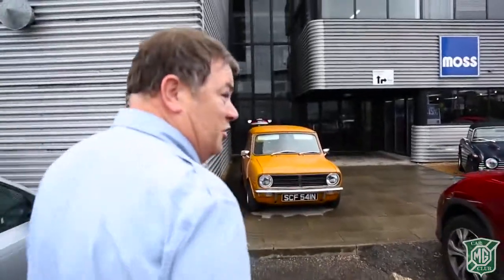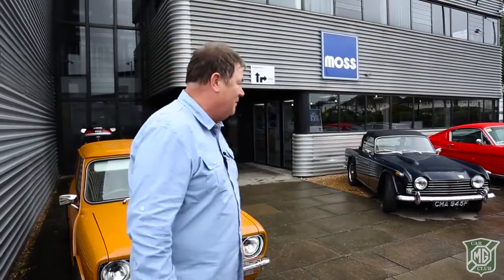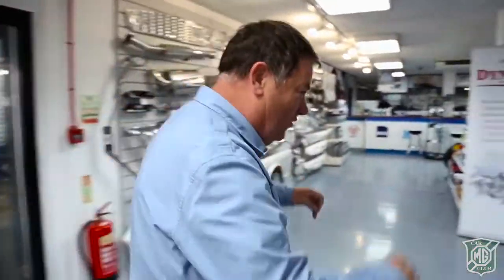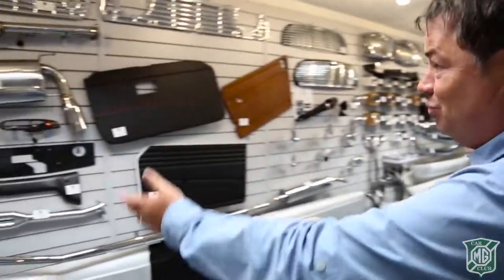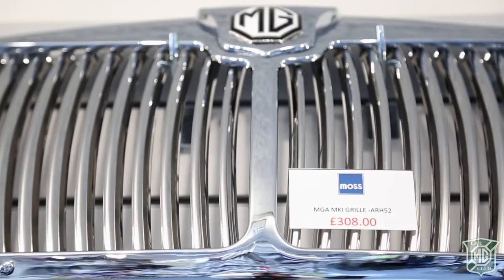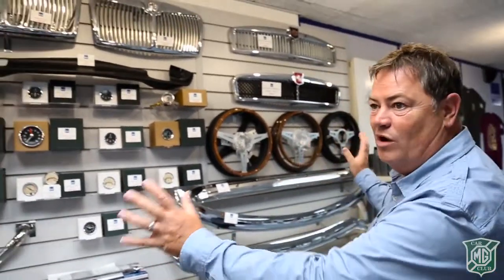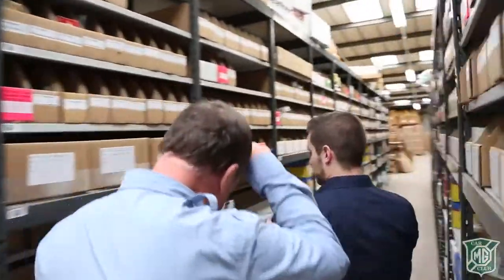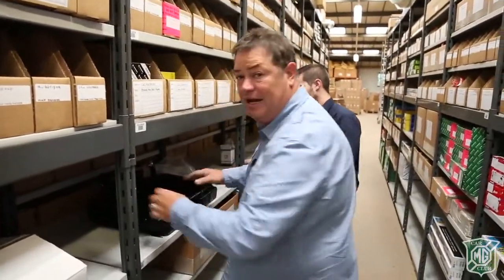Mike Brewer Motoring - Mike Brewer's MGA Restoration Part 2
In part 2 of the story of the restoration of his 1959 MGA, Wheeler Dealers Mike Brewer visits Moss Europe's UK HQ to get some of the parts needed for the project as well as some much needed advice. The restoration story will be serialised on MikeBrewerMotoring.com